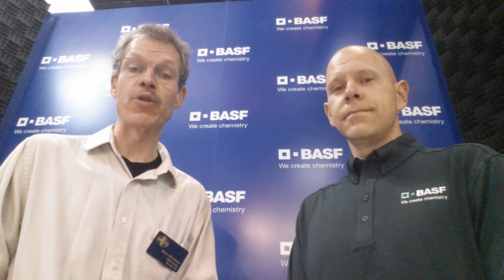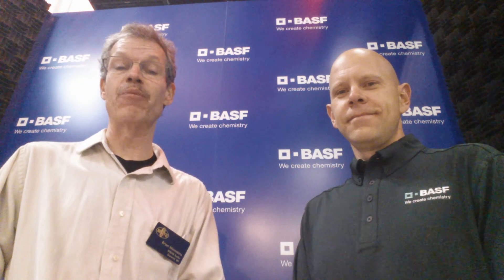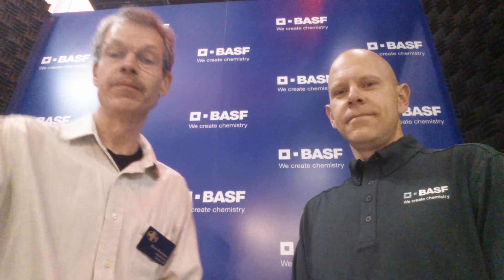Brian with Chad Asmus from BASF